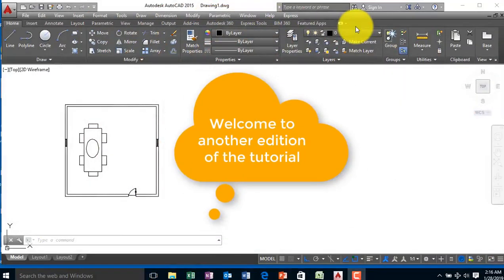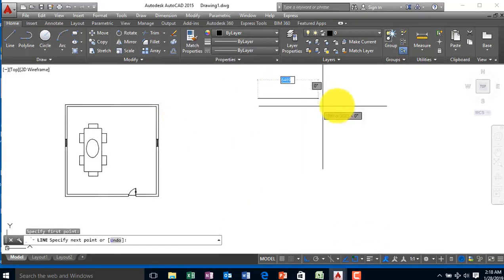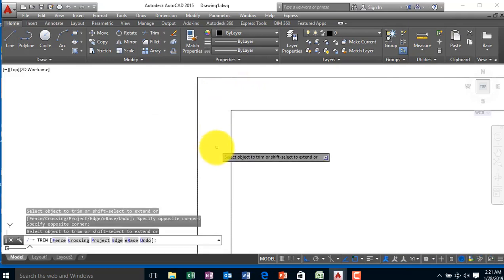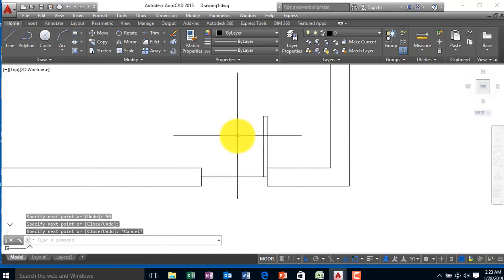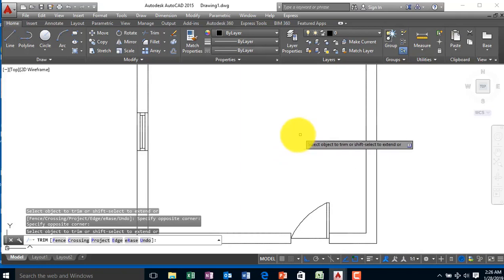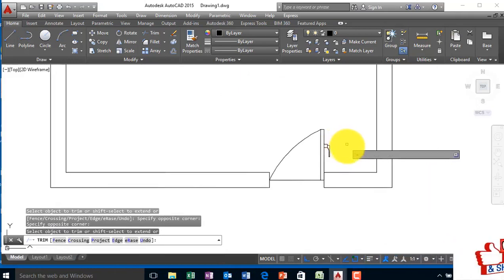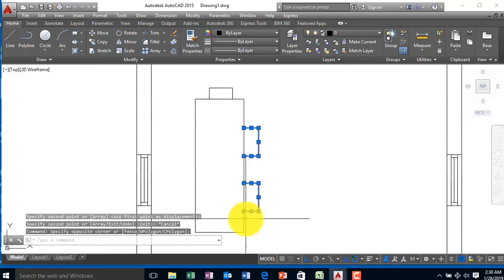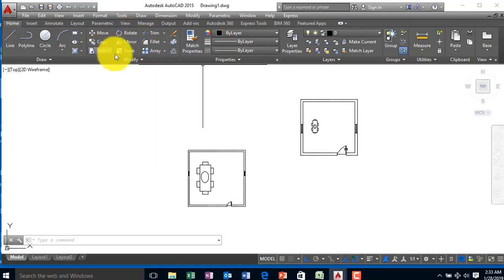AUTOCAD BASIC TUTORIALS PART 4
AutoCAD basic tutorials part4,how to draw a simple floor plan
autocad tutorial
autocad tutorial basic
autocad tutorial for beginners
autocad
autocad basic
autodesk
the video you need to get up and running with Autocad